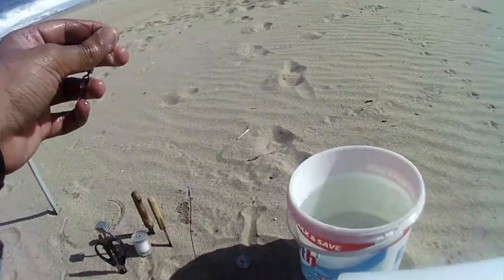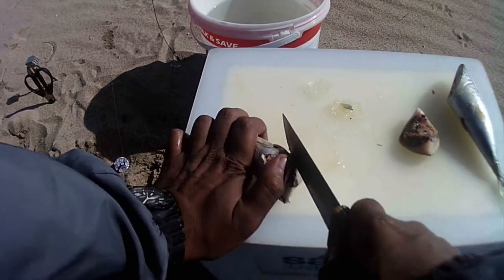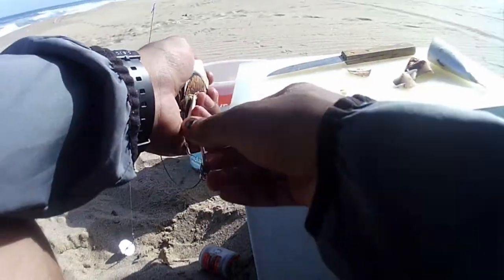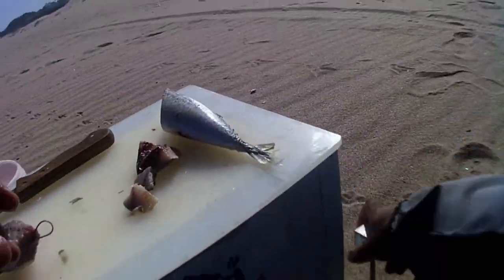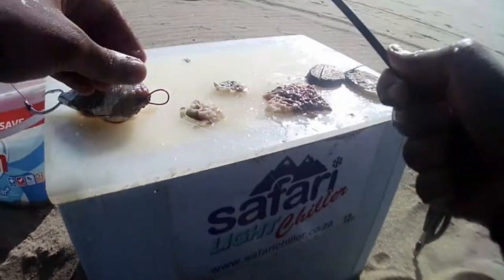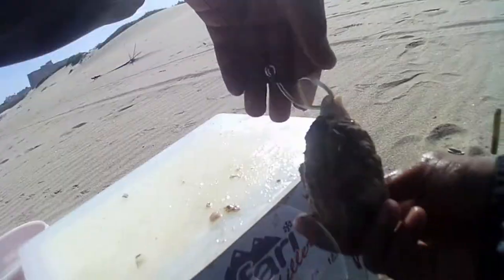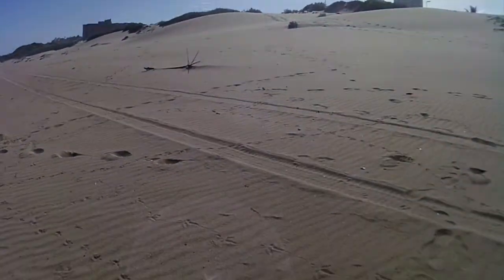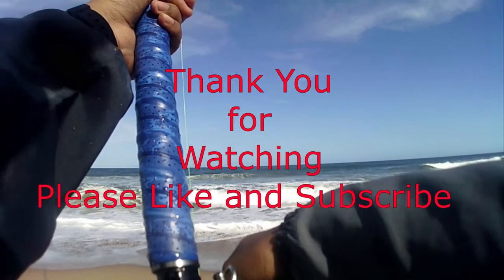Mackerel Bait Demo used to target sharks and rays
Here is a bait I use quite often because sugar mackerel is usually a go to bait here in South Africa when trying to target ineds (sharks and rays). Of course different people have different ways of doing this, that's why it's up to you guys to try different things, you don't have to copy things exactly but if you have good tips please leave them in the comments so we all can learn more too.
Tackle used:
rod - Okuma Makaira blue 15ft 7-9oz
reel - Penn Slammer 8500 spooled with 50lb grinder braid
Trace - 1mm nylon to 120lb bite trace and 8/0 mustad circle hook